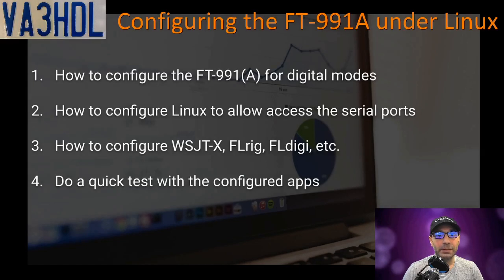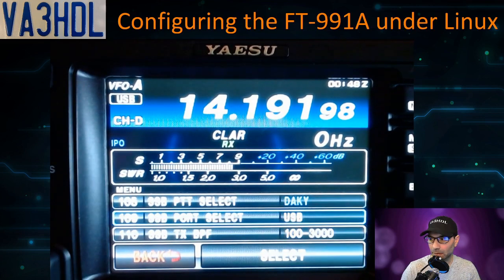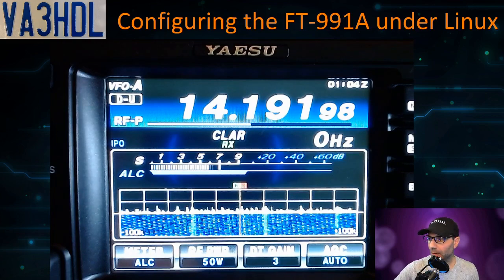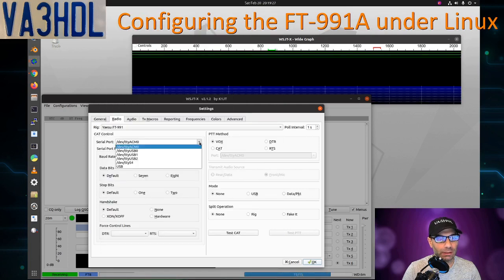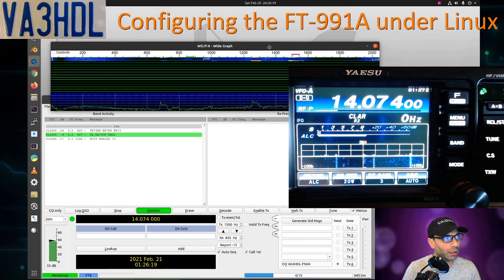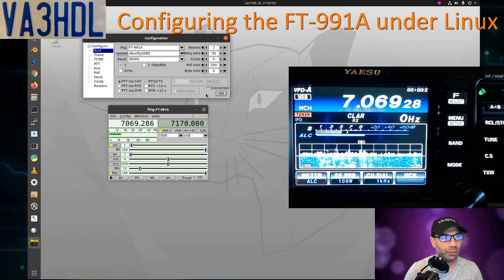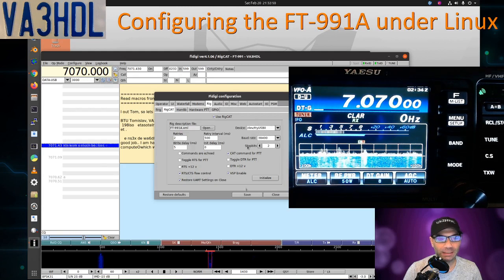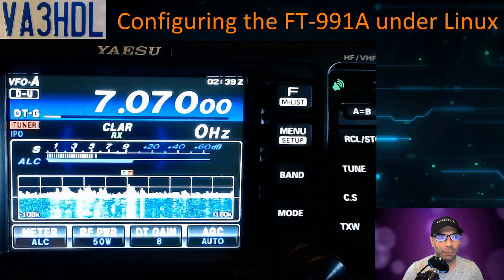How to configure FT-991A in Linux for digital modes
USB0 is the Enhanced serial port for CAT control
USB1 is the Standard serial port for FSK and PTT

If you are interested for more in depth ALC configuration check my previous video about this topic: